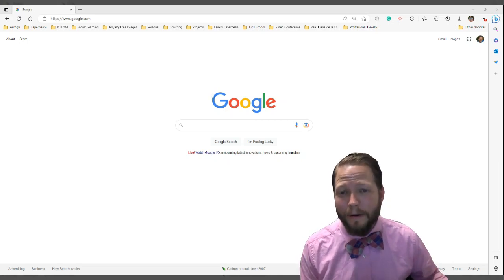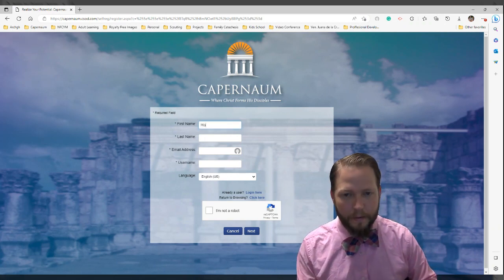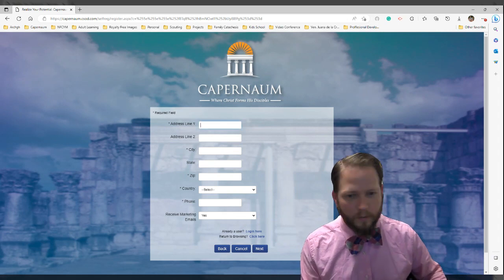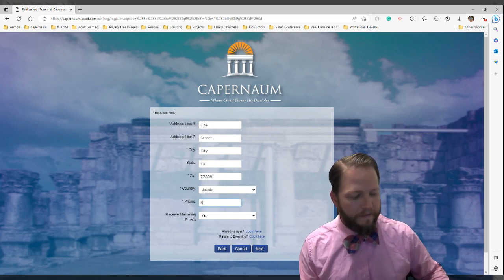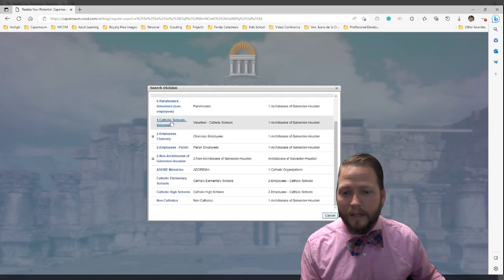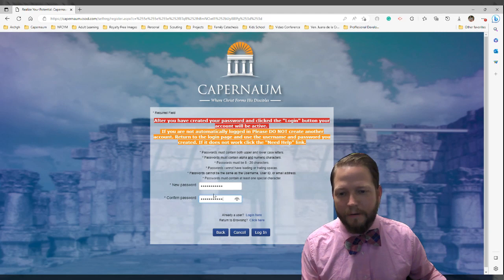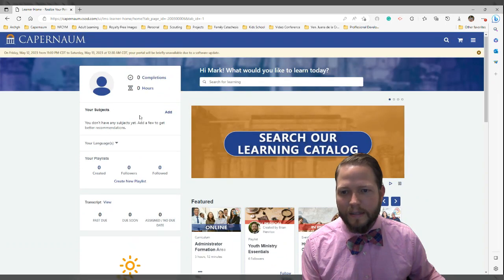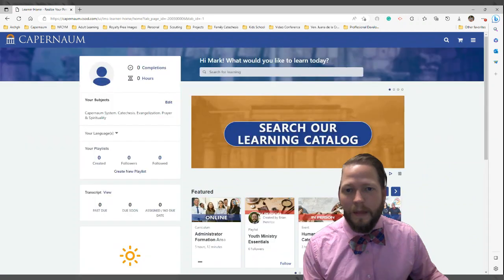Creating a New Capernaum Account (2023)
This video provides a quick overview of how to create a new user account in Capernaum.